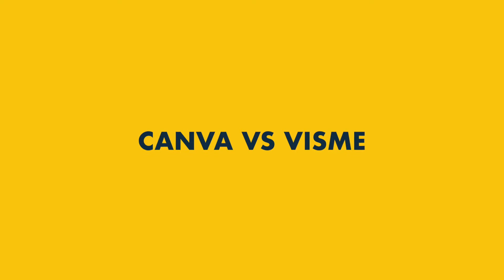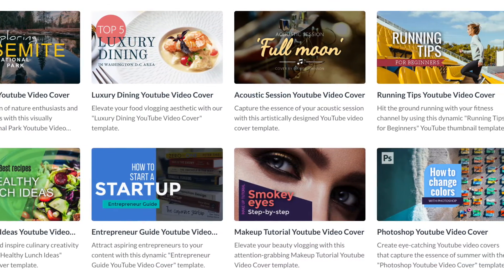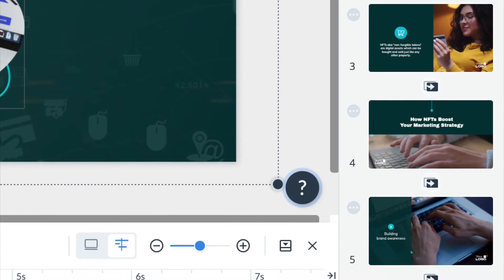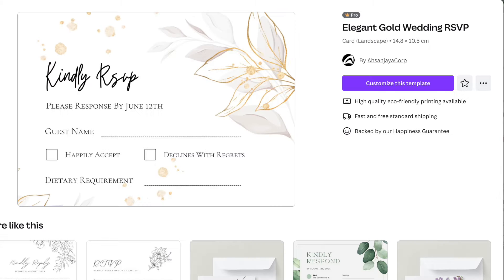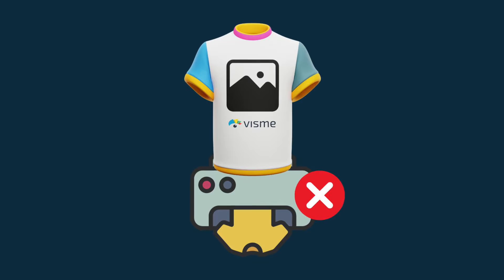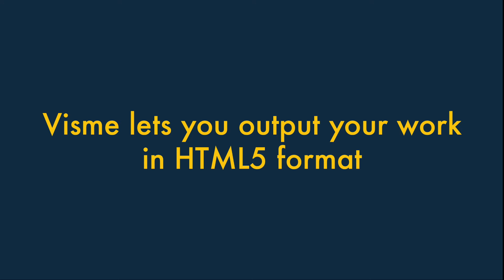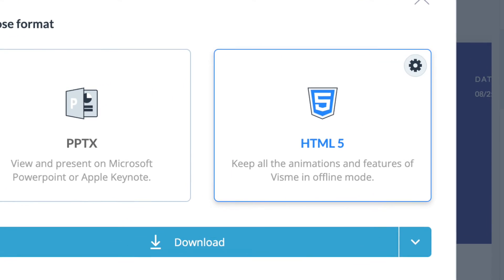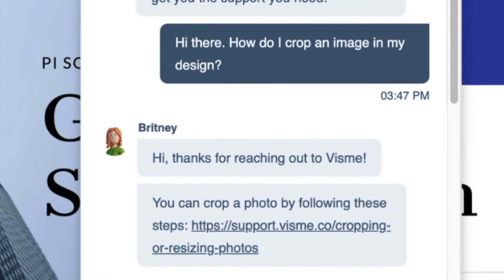Canva vs Visme — Which is Better?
In this Canva vs Visme comparison we run you through the pros and cons of each of these popular design tools — and help you decide which one's right for you.

In the video we cover:

- template selection
- exporting your work
- editing videos
- website building features
- printing products
- designing forms
- exporting to HTML5 format
- customer support

and more!